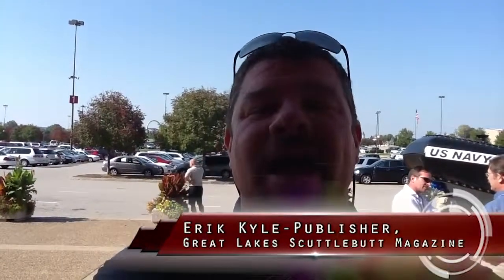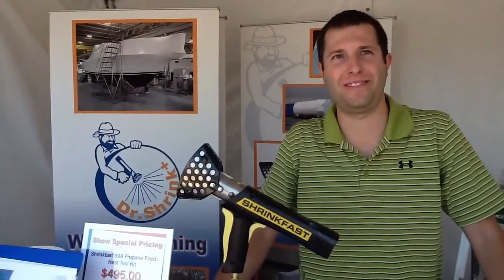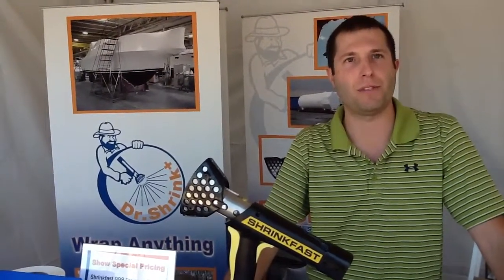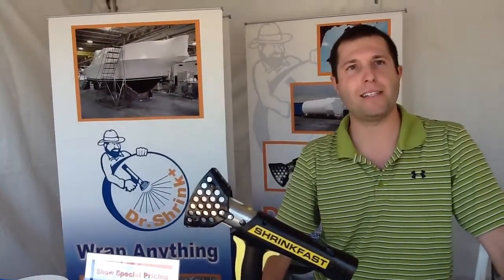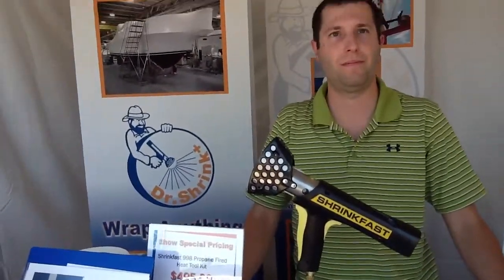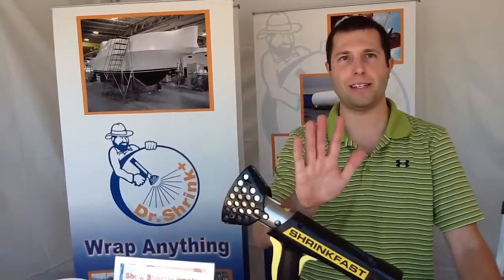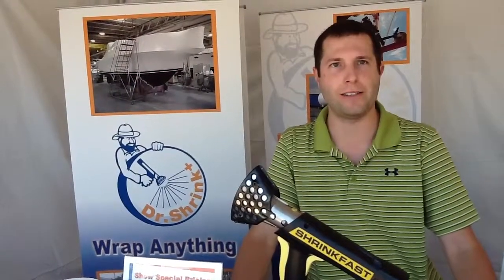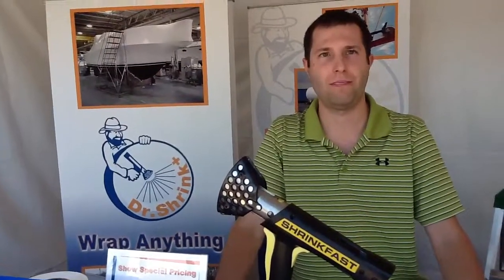2012 IBEX Boat Show - Dr. Shrink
Erik Kyle, Publisher of Great Lakes Scuttlebutt Magazine, speaks to Ryan about Dr. Shrink, at the 2012 IBEX Boat Show.